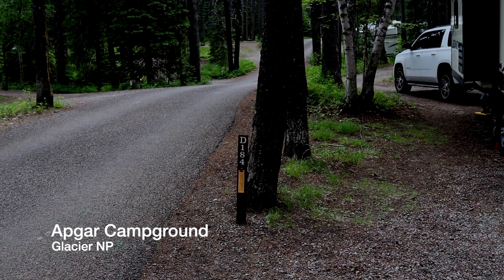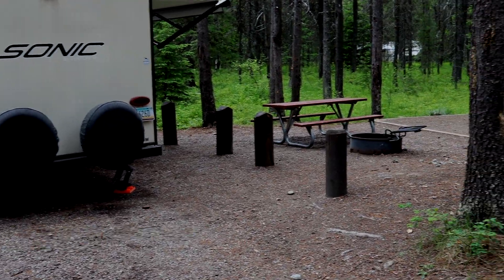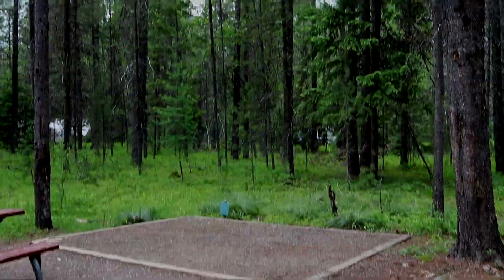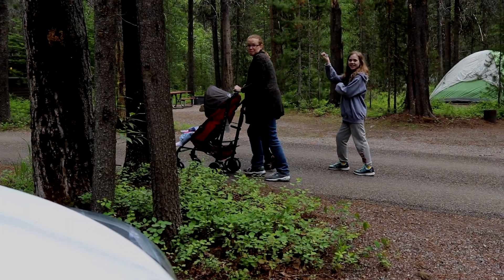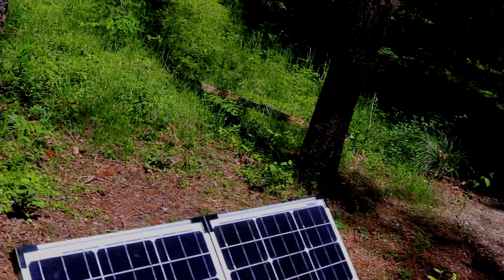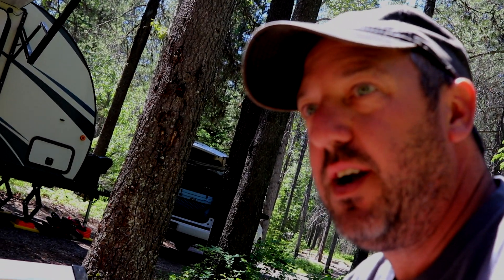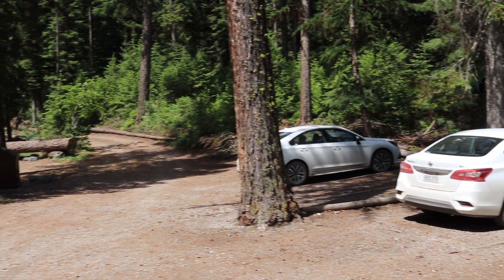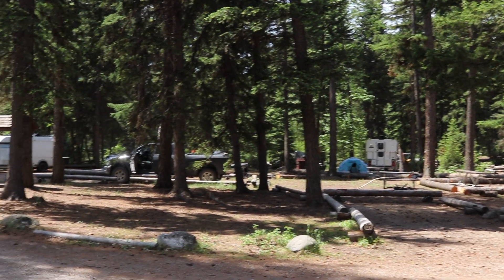Glacier NP Part 1 (West Glacier)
West Glacier including Apgar Campground, McDonald lake and Lodge. Kintla Lake Northwest corner Glacier NP